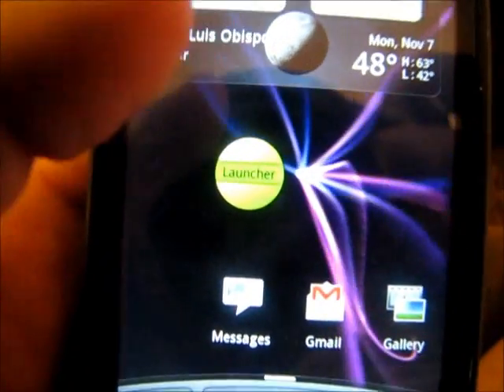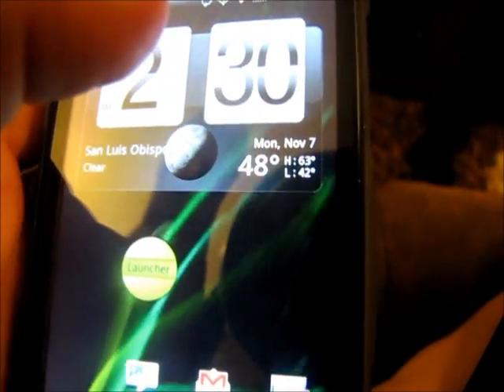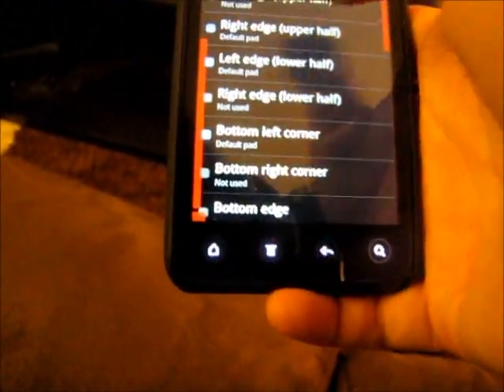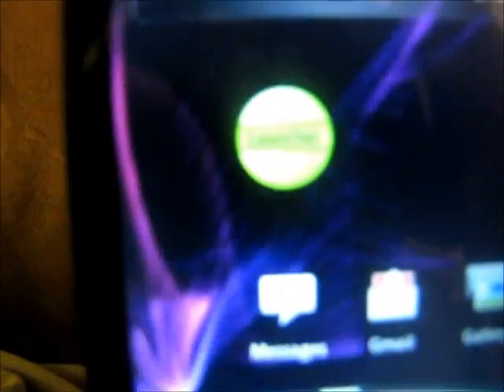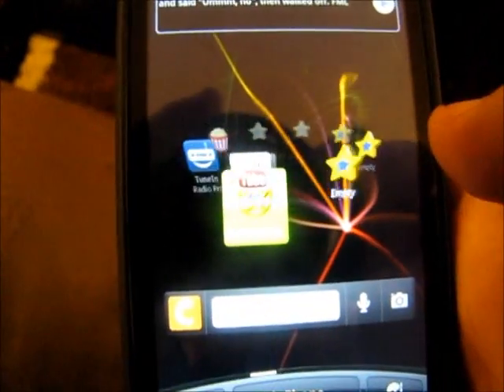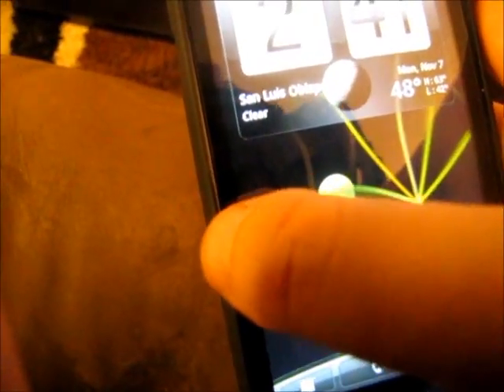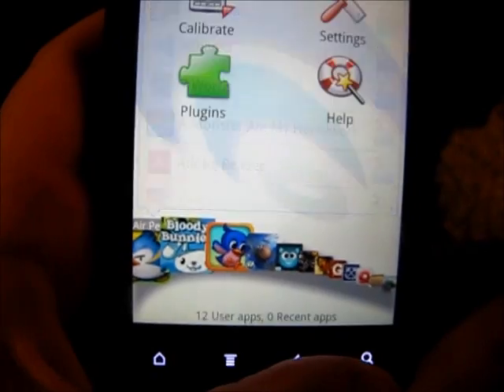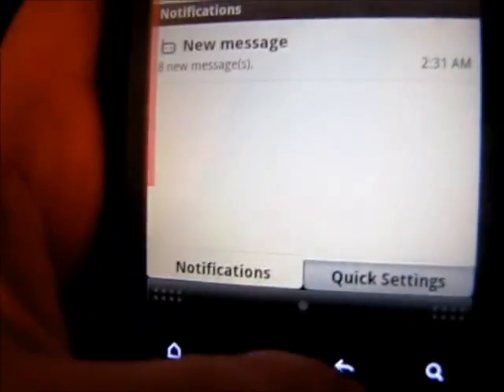App Launcher reviews #8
In this video I review different app launchers so if you're trying to decide which one you should use, this should be helpful. The launchers are:
Swipepad, circle launcher, wave launcher and ultimate favs pro